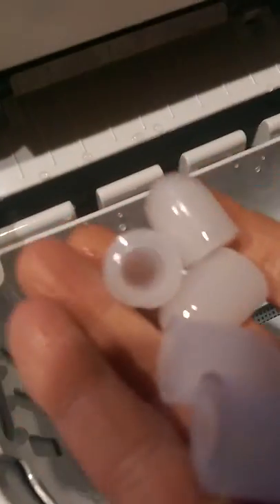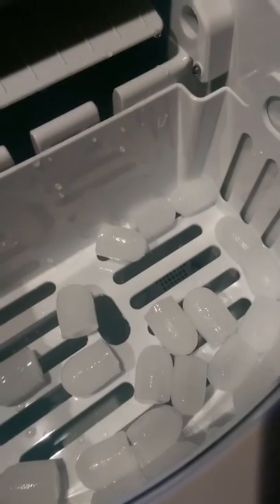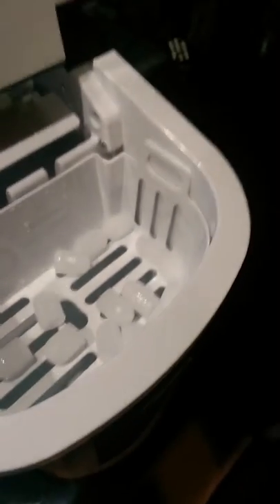Avalon Bay Portable Ice Make #2 Product Test